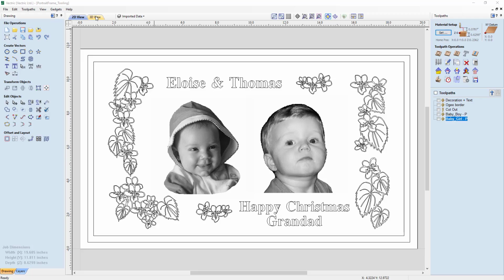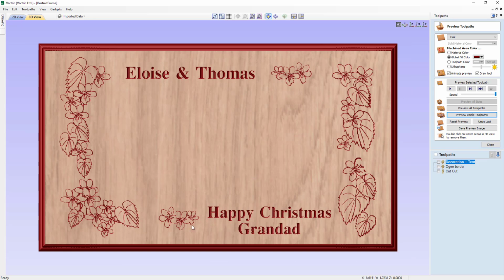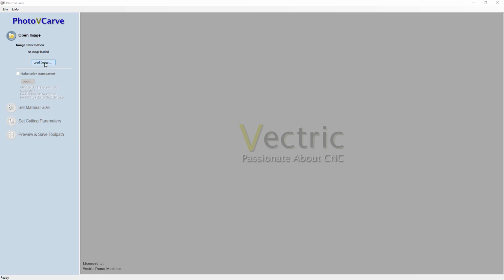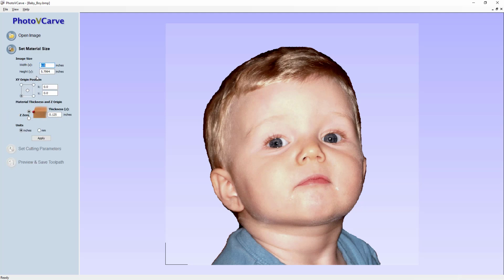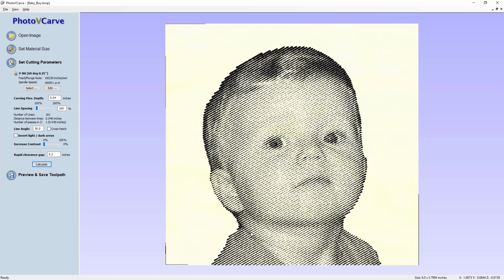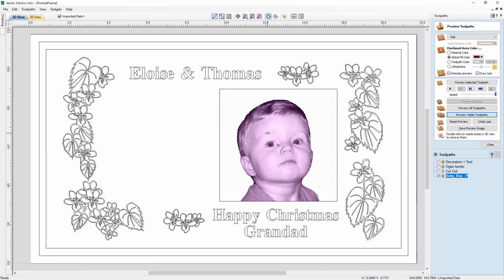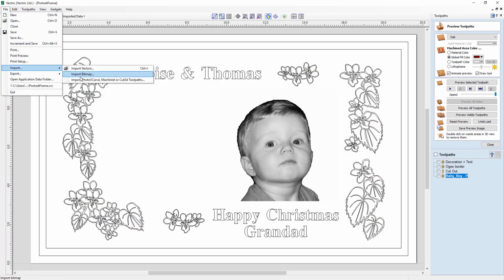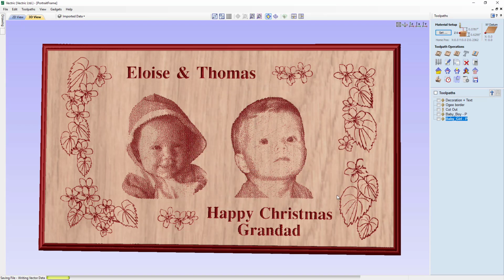Vectric V10 Tutorials | General Topics | Import PVC Files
This tutorial looks at how you can import and export 3D Data into Aspire and VCarve. We start by looking at the standard ways that you can import 3D models into both VCarve and Aspire, in the second part of the tutorial we focus on the method unique to Aspire.

Bookmarks:
~ Orient 3D Model 04:50
~ 3DClip Files 12:43
~ Create Component From Bitmap 15:10
~ Export a 3DClip File 21:51
~ Export as STL or OBJ 23:44
~ Export as Grayscale Bitmap 25:45